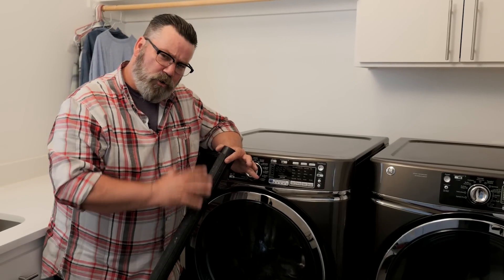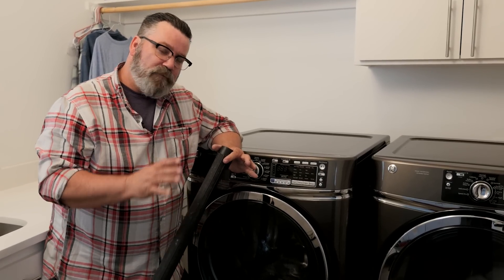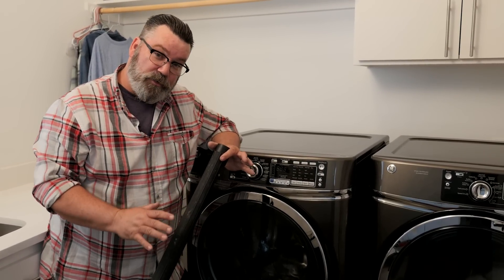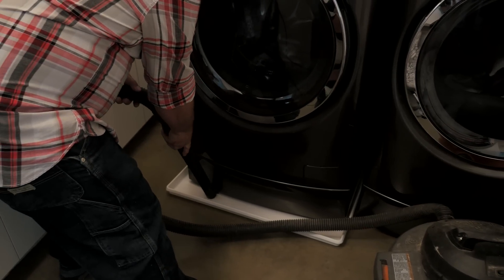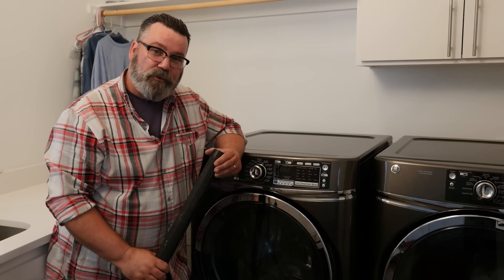Washing Machine Repair - How To Clean A Drain Pan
Have you noticed an unpleasant smell around your washing machine? It could be excess water collecting in your water pan. If this is the case, use these easy trick to get rid of any unwanted water. For more information on American Home Shield visit our

for coverage details, including service fees, limitations and exclusions. Charges for non-covered items may apply.